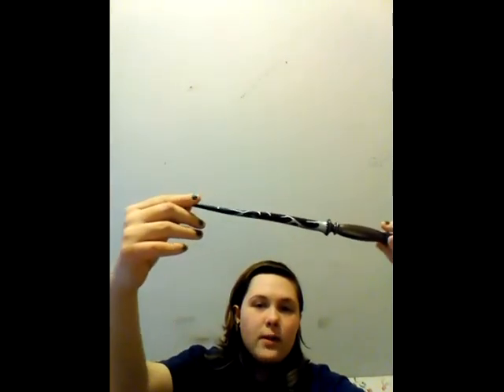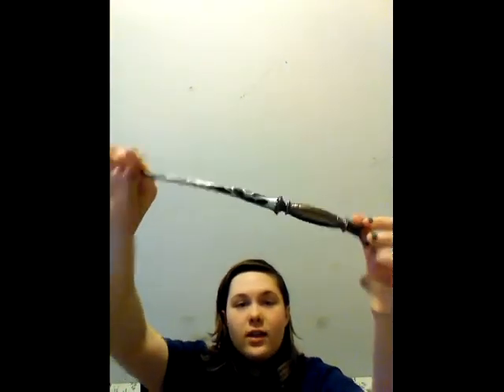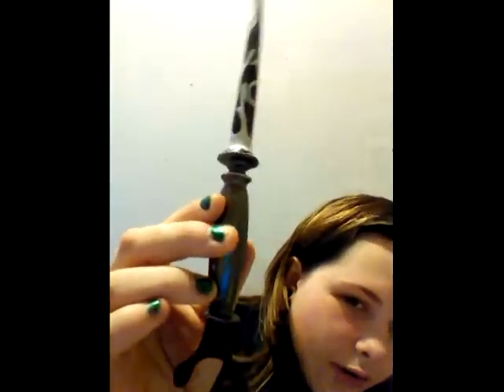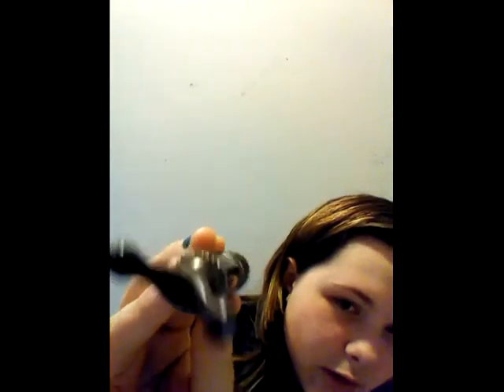Harry Potter Wand